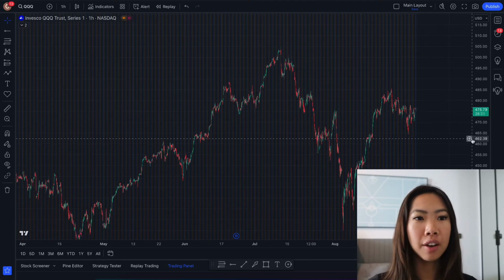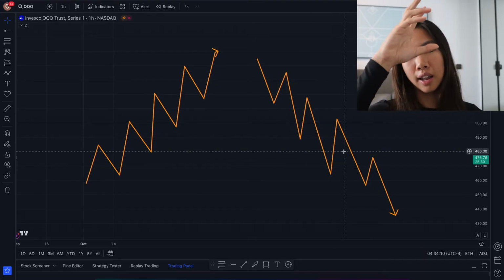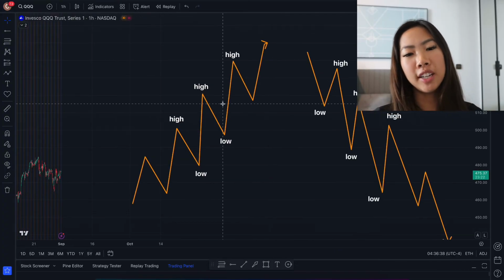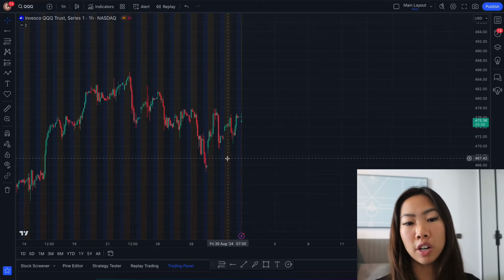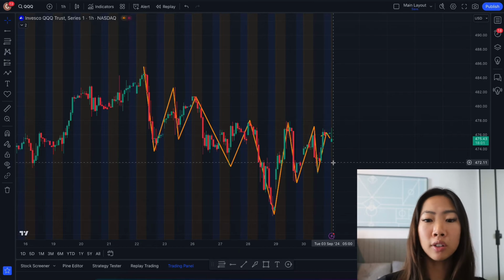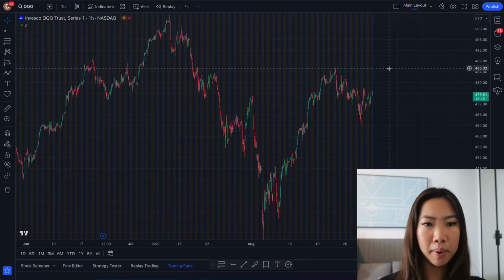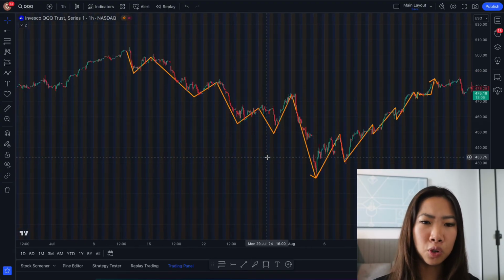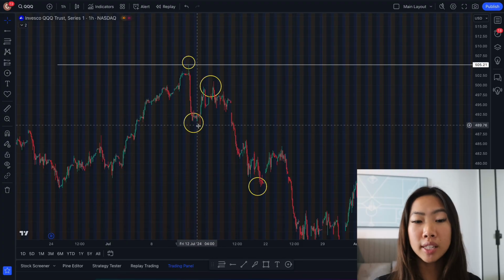Market Structure for Beginners (Simplified)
Learn the basics of market structure here. This the bread and butter to understand chart movements and knowing whether we are in a bullish market or bearish market.